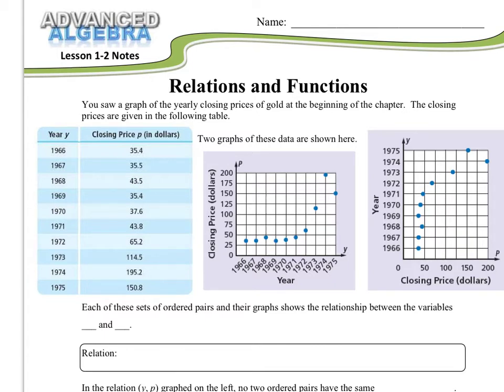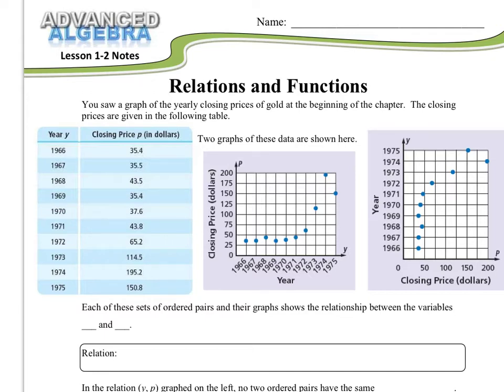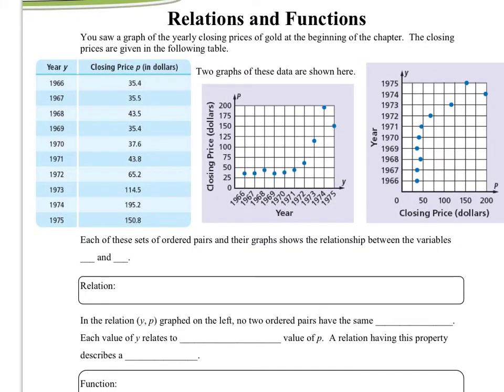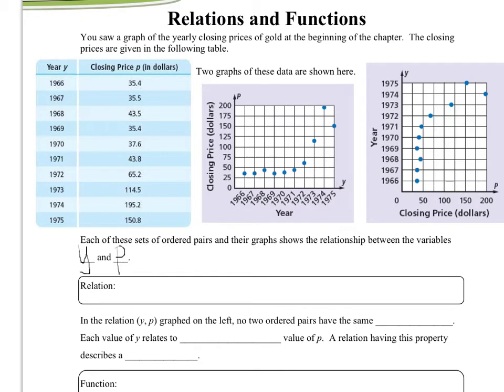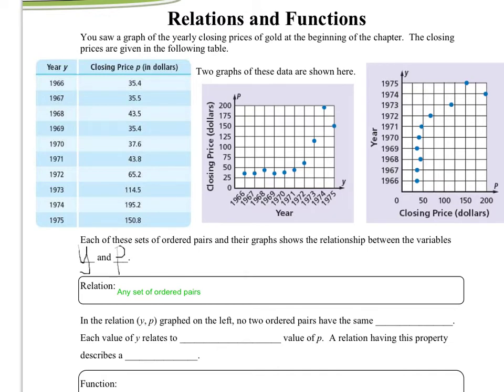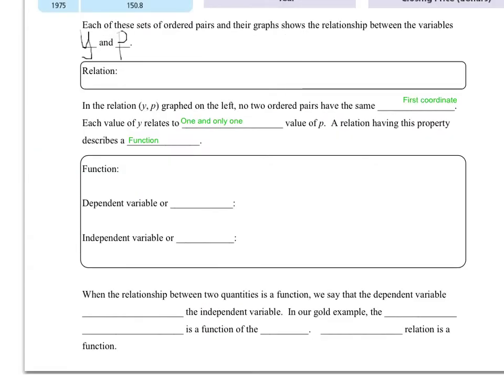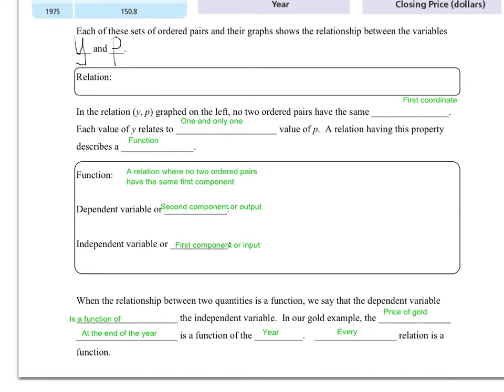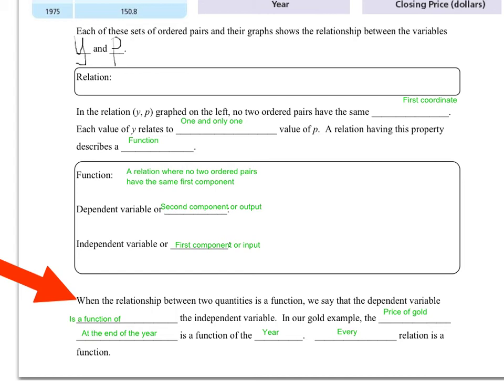Lesson 1.2 Part 1